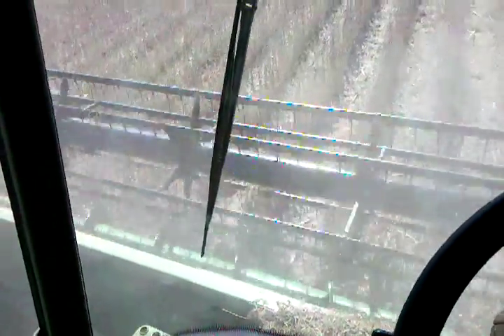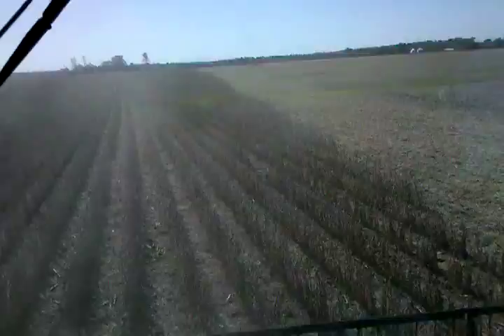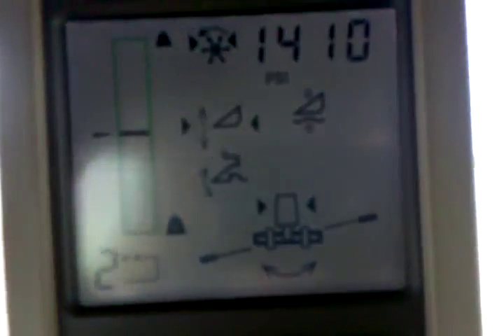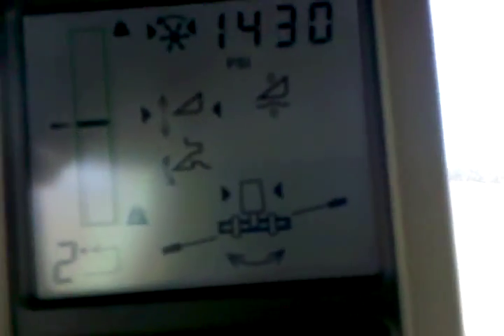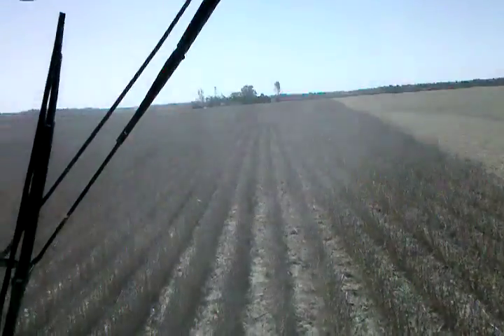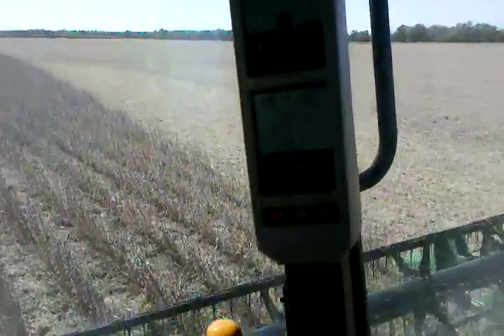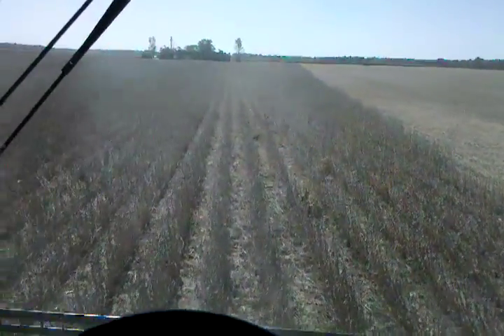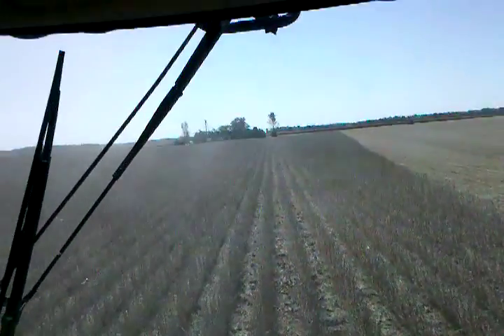Soybean Harvest with Header Height Control and Contour Master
This video shows how the combine through the use of sensors is able to automatically maintain cutting height on both a vertical and horizontal axis.